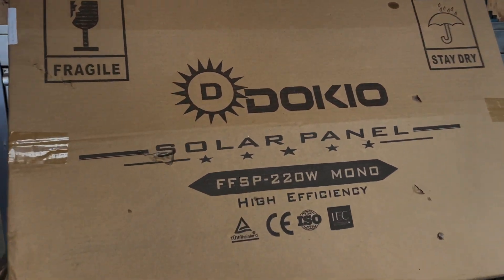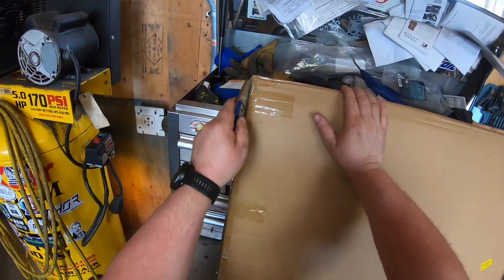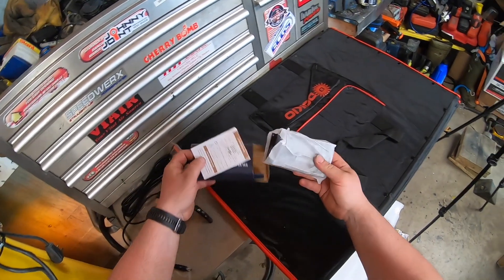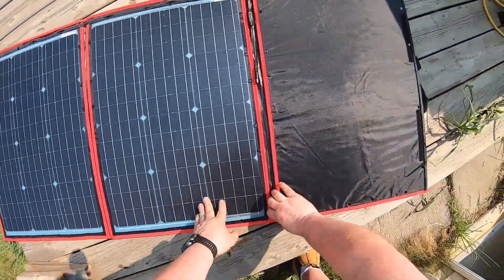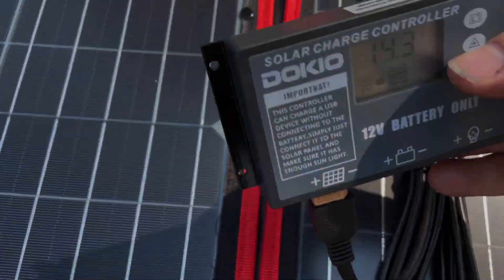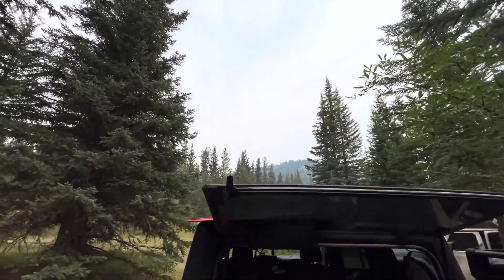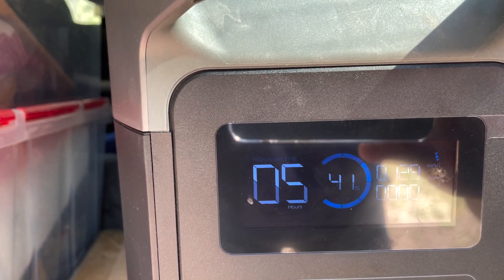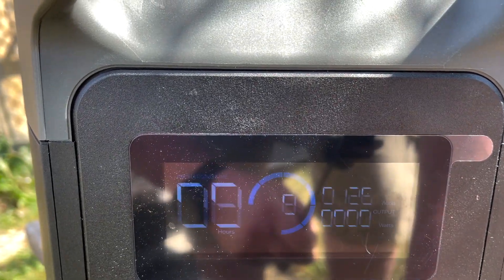Dokio 220 Watt Foldable Solar Panel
Solar is the way of the future for energy, Lets see how this one is
DOKIO 220w 18v Foldable Solar Panel Kit

This solar panel photovoltaic packs 220W of power yet is only 0.9inch (2.4cm) thick and weighs only 9lb (4.1kg), making it easier to mount,transport, hang, and remove.
high efficiency monocrystalline solar cell, you will get greater power efficiency even though the panel is smaller than a traditional model.
Smart 4-Stage PWM charging (Bulk, Boost, Float, and Equalization) increases battery life and improves system performance. Intelligent protection against reverse polarity, overcharging, short-circuit, and reverse current.Integrated 5V 2A USB ports to charge USB devices.